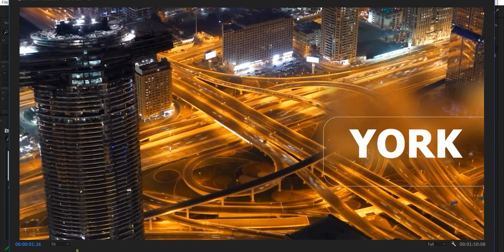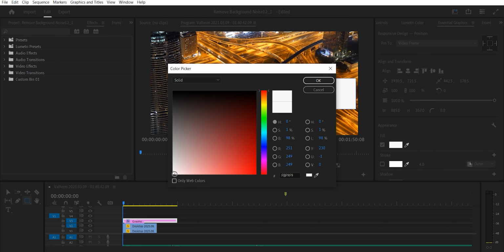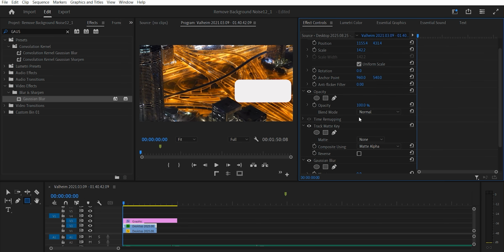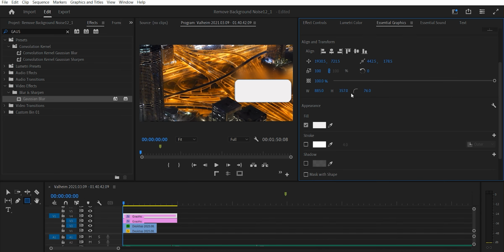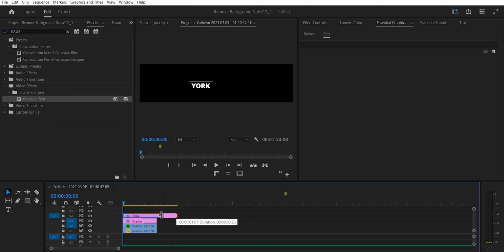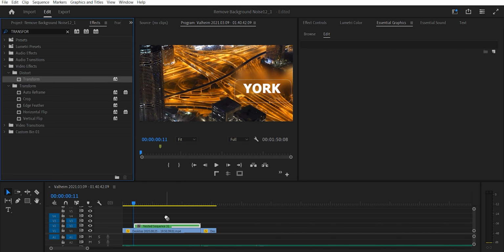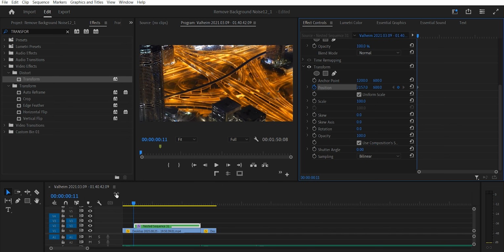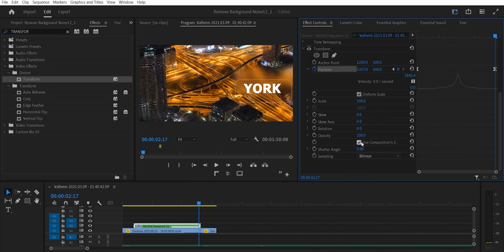How to Add Lower Thirds Animated Frosted Glass in Premiere Pro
Want to create professional lower thirds with a sleek frosted glass effect in Premiere Pro? This tutorial will guide you through the process of designing and animating lower thirds that add a polished, modern touch to your videos. Perfect for vlogs, interviews, corporate videos, and more, this effect is sure to elevate your content!

🔹 What You'll Learn:

✅ Step-by-step instructions on creating animated lower thirds in Premiere Pro
✅ How to apply the frosted glass effect using Gaussian Blur and opacity settings
✅ Tips on animating your text smoothly for a professional, dynamic look
✅ Customization techniques to match your video's style and theme
✅ How to adjust the frosted glass effect for that modern, clean aesthetic

🌟 Watch now to learn how to master animated frosted glass lower thirds and enhance the overall look of your videos in just a few simple steps!